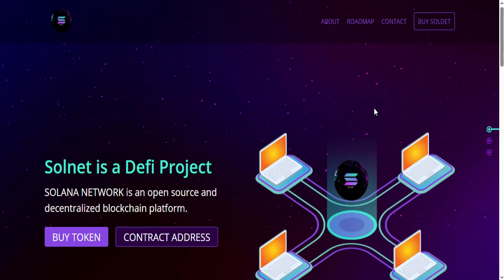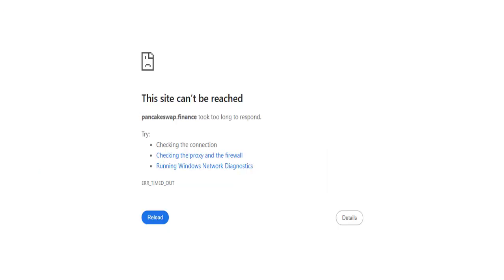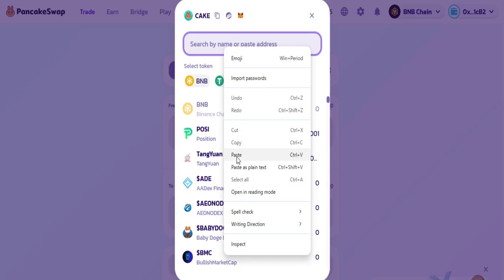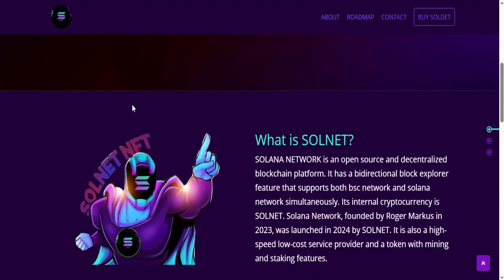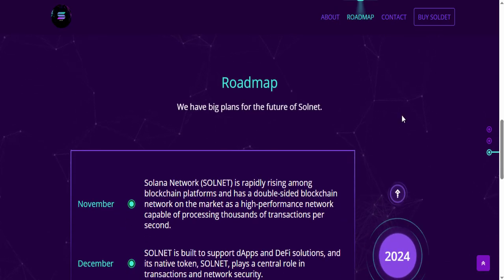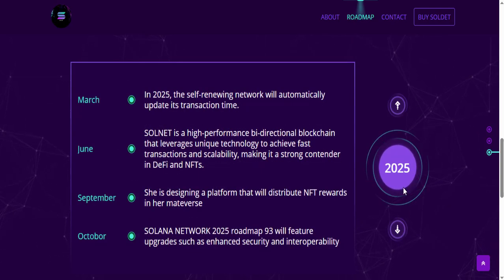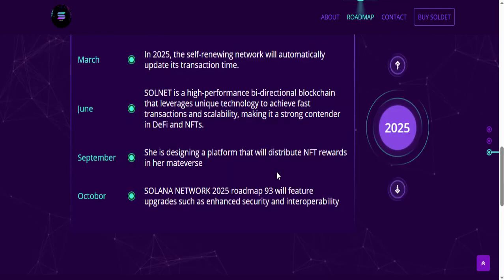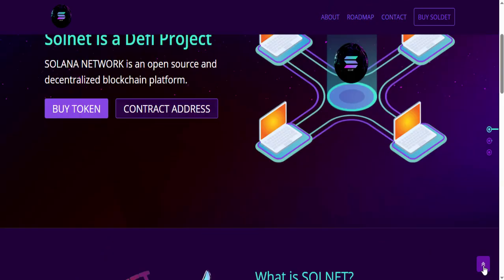Solnet / An open source and decentralized blockchain platform